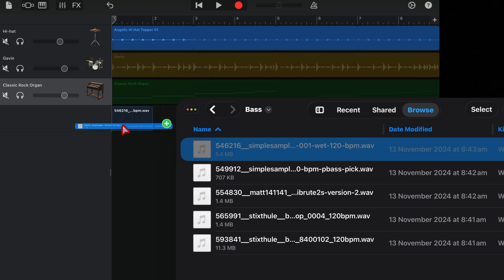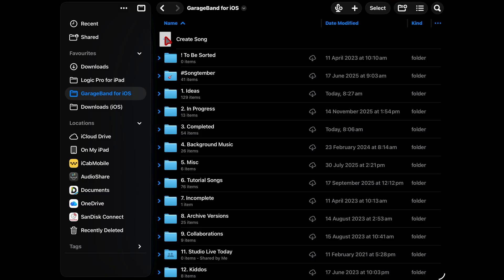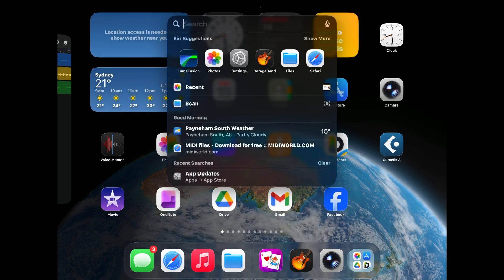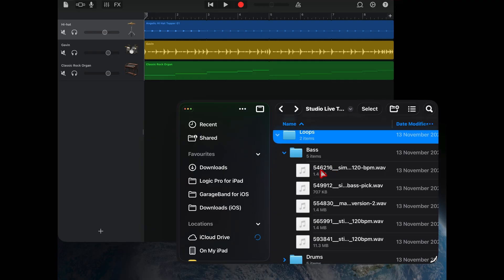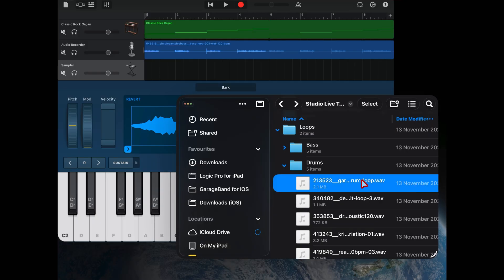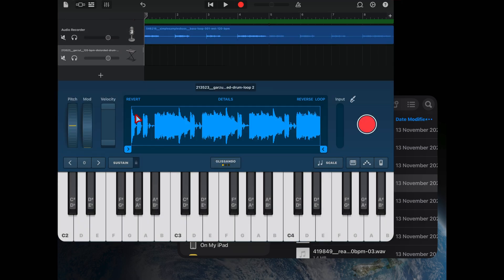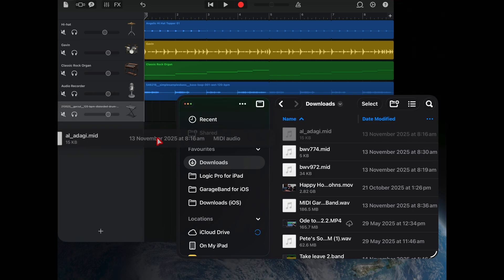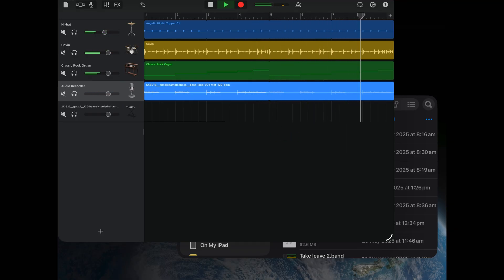How to use DRAG & DROP in GarageBand iOS (iPad/iPhone)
How to import a multi-track MIDI file in GarageBand iPad and GarageBand iPhone.